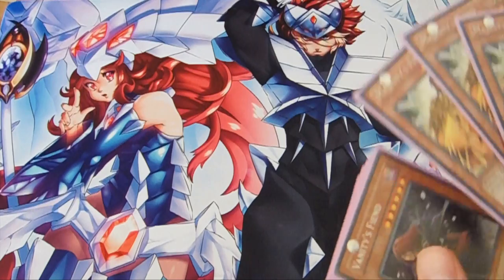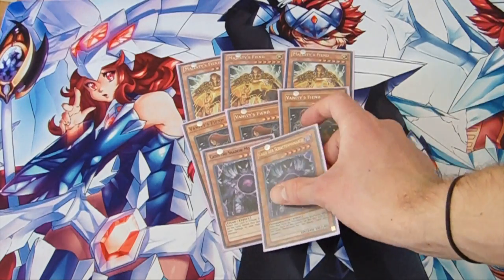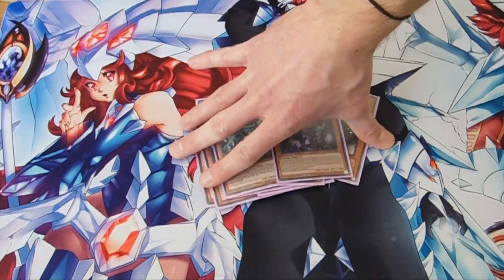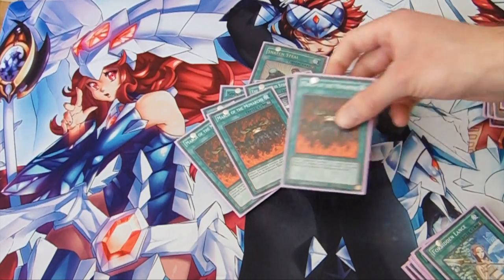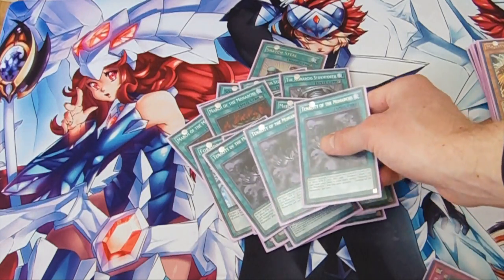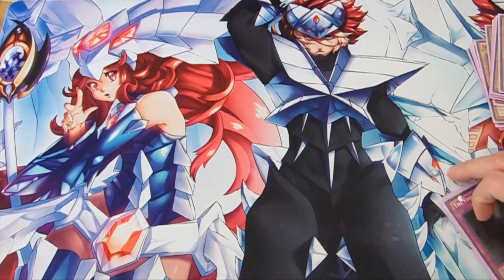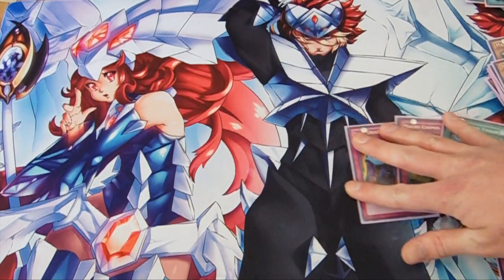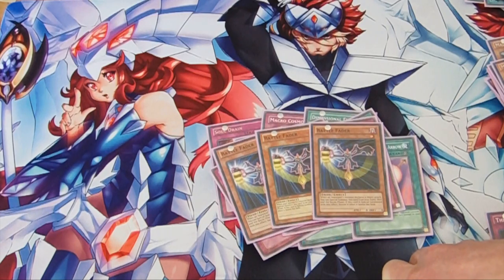Monarch Stun Deck Profile & Expanation: NO YUGIOH 4 U!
What do you guys think of the new "floodgate" cards that certain archetypes are getting?

Shoutout to Caleb Cosby for the list.

Make sure to like my Facebook Fan Page for updates and exclusive content

Yu-Gi-Oh! Deck Profile
Yu-Gi-Oh! Epic
Yu-Gi-Oh! Best
Yu-Gi-Oh! Monarch